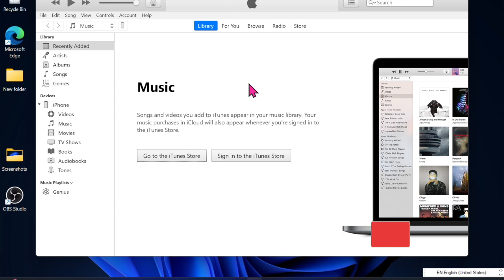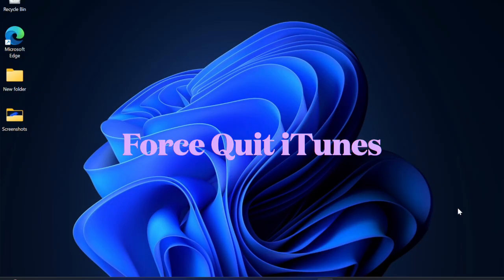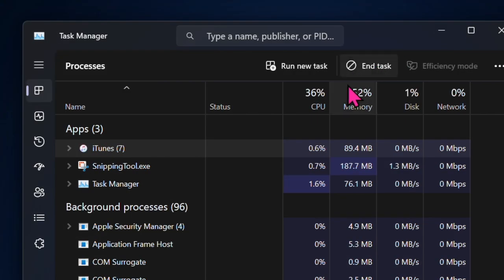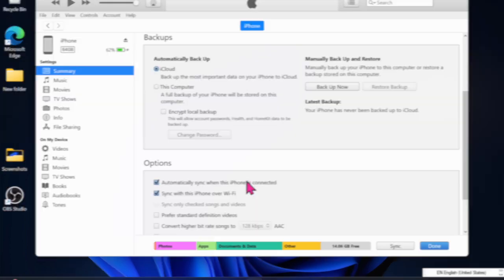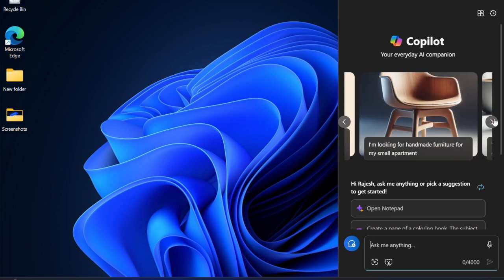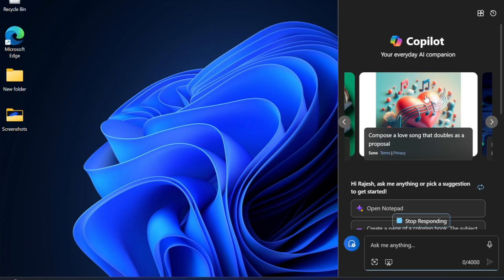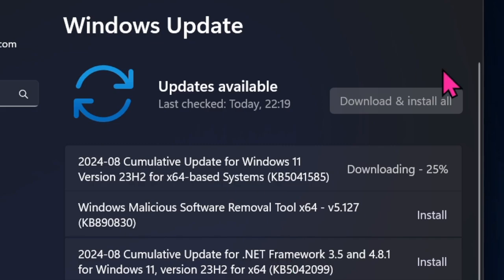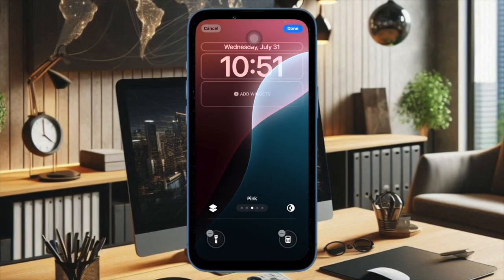5 Ways to Fix iPhone Not Showing Up in iTunes After iOS 18 Update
Is your iPhone not showing up in iTunes after the iOS 18 software update? Try out these 5 best tips to fix the iPhone not connecting to iTunes issue.